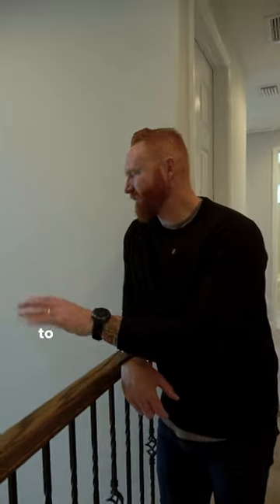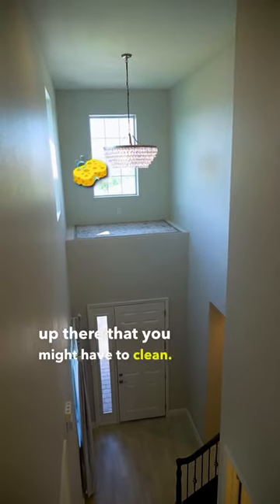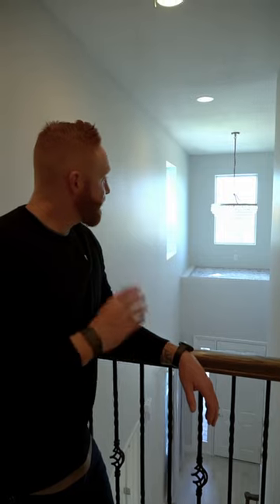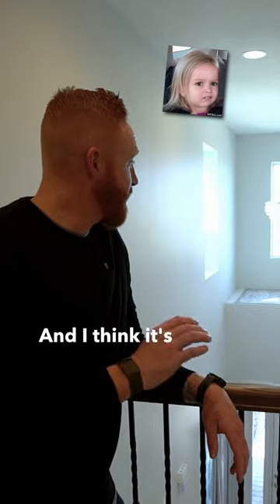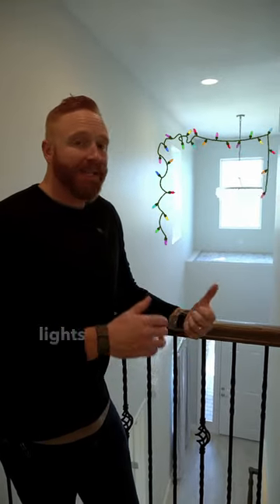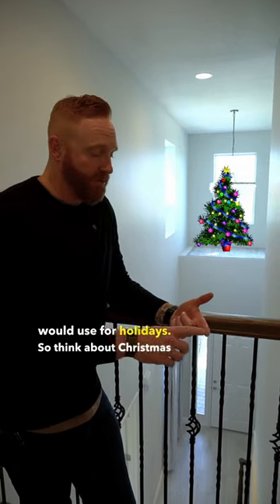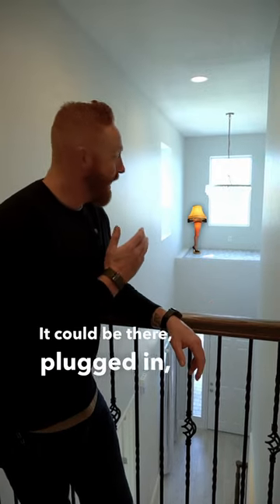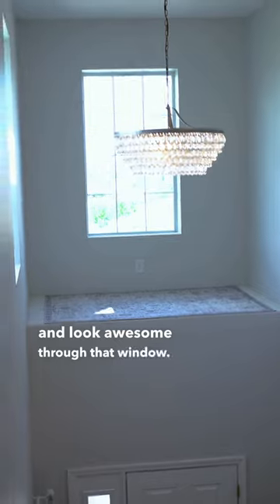Turning a wacky space into something USEFUL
This is the "Hawthorne" model, by Viera Builders

Got any other uses for this weird space?